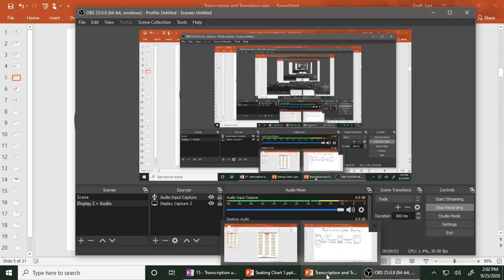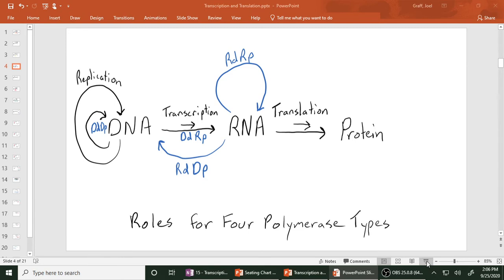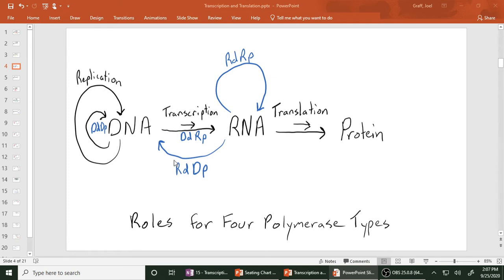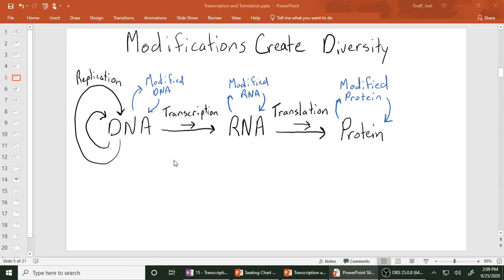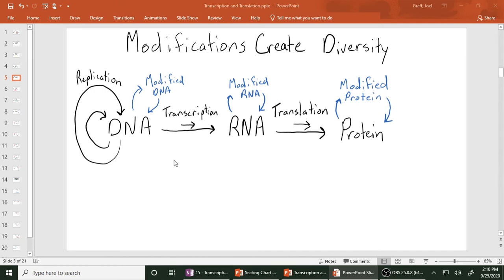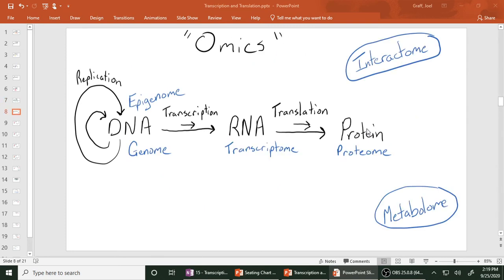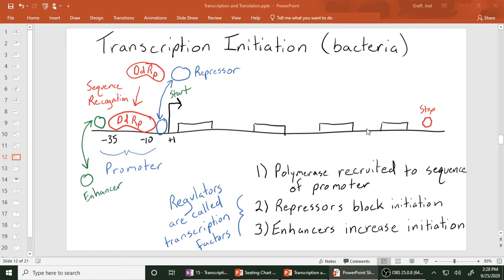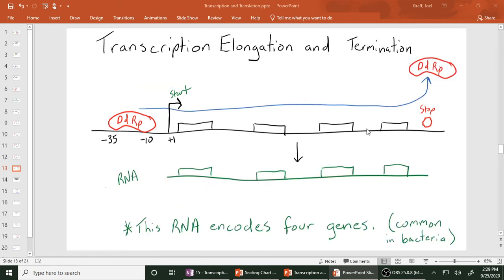Transcription and Translation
Lecture for a biology 101 class.